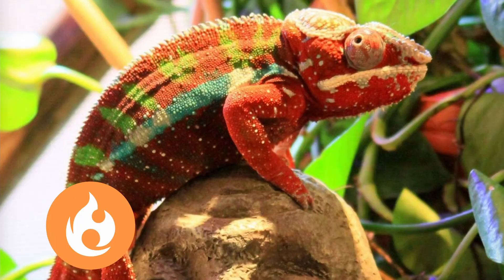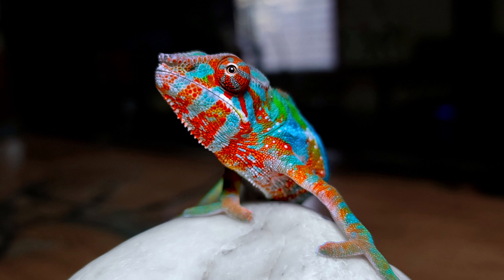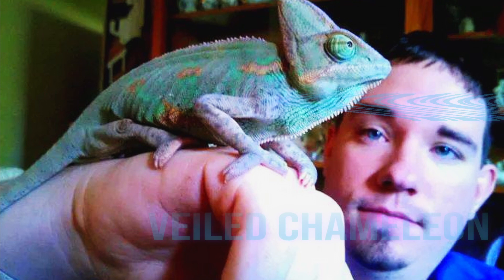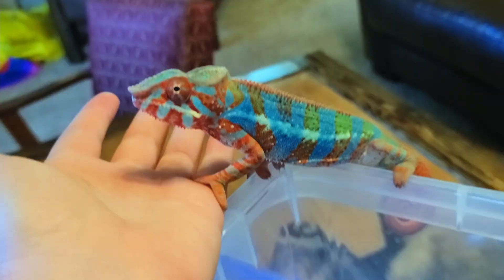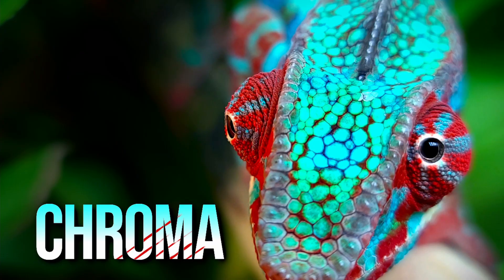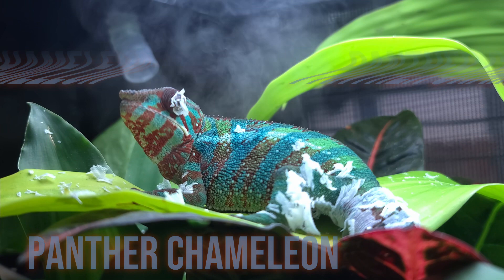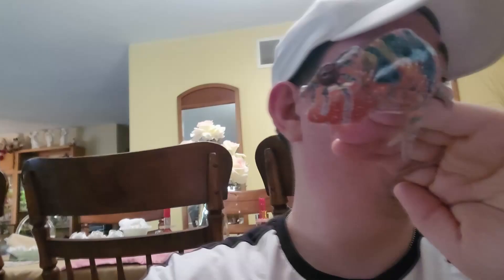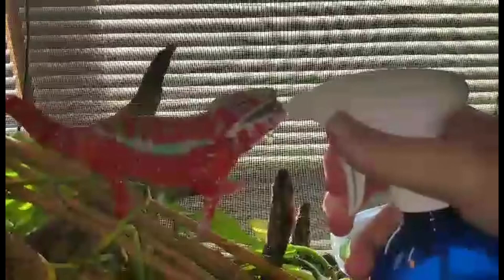What Chameleon Should You Get?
What is the best starter type Poké... I mean Chameleon? Watch this video to find out my personal opinion on what the best starter chameleon is, and what my favorite type of chameleon is.

If you want to donate and feed the animals, let me know which animal you want to feed, and leave a nice comment on the ole paypal / venmo and I'll include the screenshot in the next video :)

Links to the exact enclosure materials I have used:

🦎Chamansion Materials (Chroma's Enclosure)🦎

DuroLux Light Fixture
UVB for Light Fixture
Daylight Bulbs for Light Fixture (3)
Basking Dome Fixture
Basking Bulb
Mist System
Humidity / Temp Display

🌱 Plants🌱

Golden Pothos
Corn Plant
Lime Light
Dragon Tree
Rubber Plant
Croton Petra

Music (In order):

Bryant Bark - Dylan Sitts
Enchanted Tiki - (Unknown)
Nonetheless - Rockin' For Decades
A Minute Too Early - Arc De Soleil